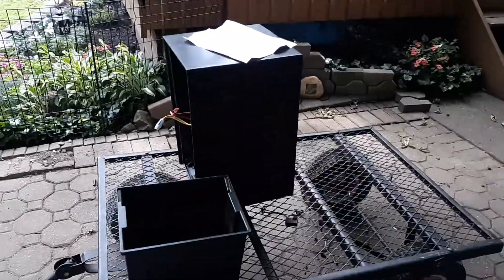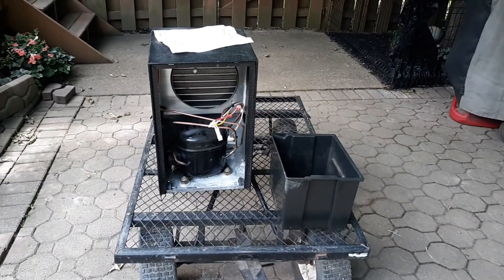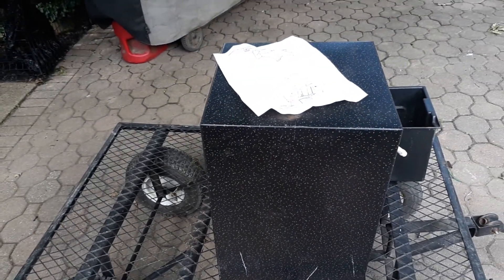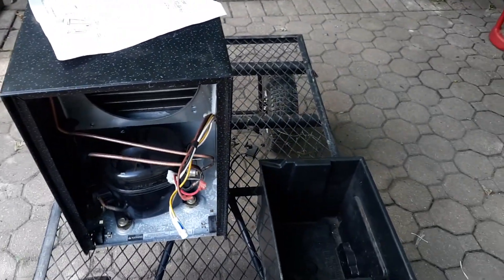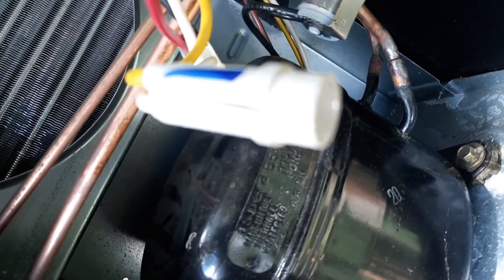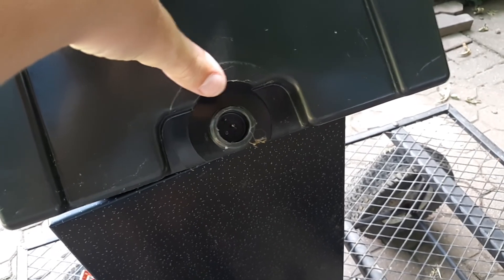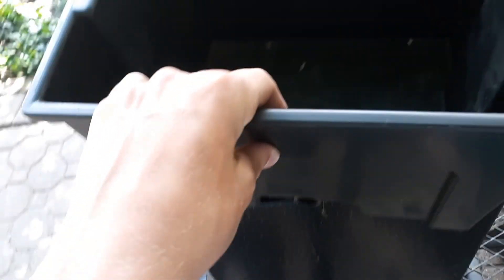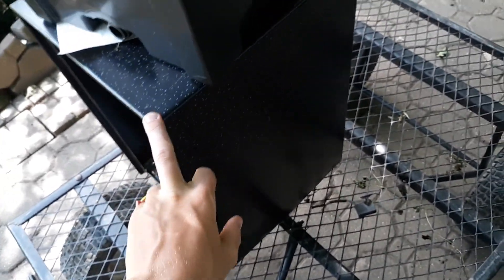End of the line for the 1994 whirlpool gold dehumidifier